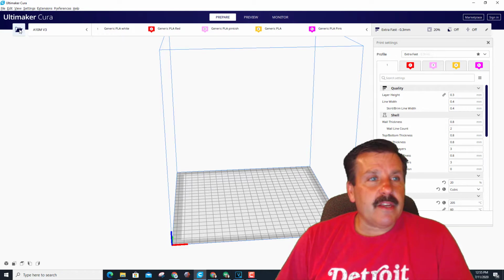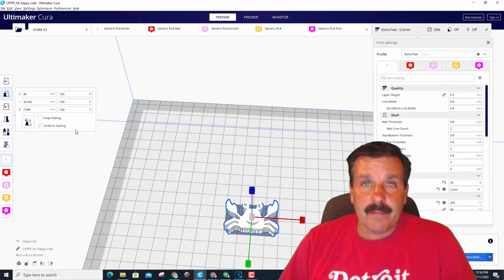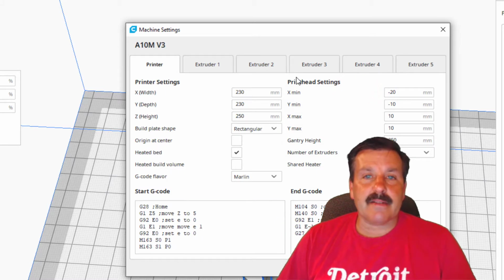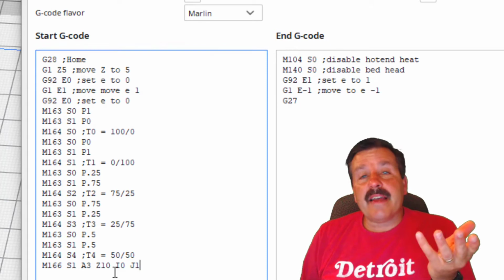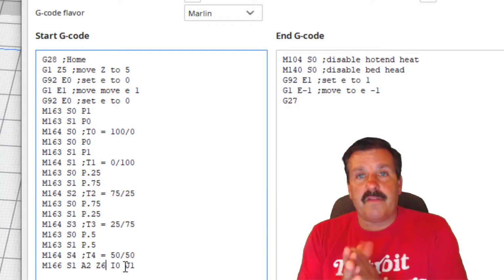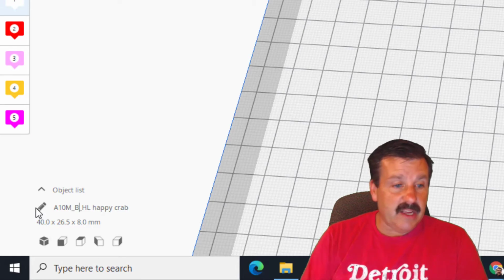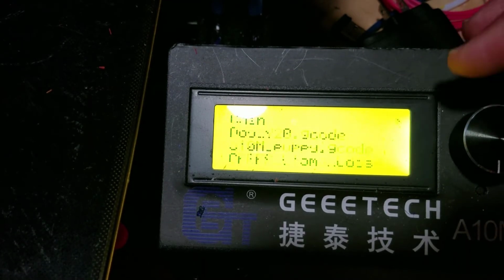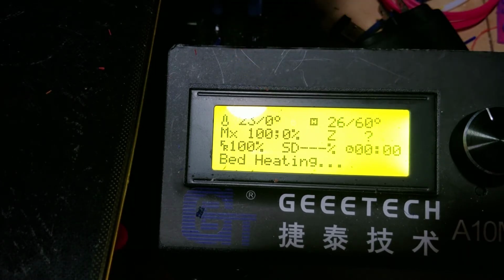Tested! Groovy Gradient Prints via SD with the Marlin M166 Command 🤯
Gradient prints are a amazing benefit of the Geeetech mixed extruder printers. Simple prints can be epic with a good gradient instead of a single color.  The M166 command automates the process so you do not have to manipulate the controller to get your desired print.